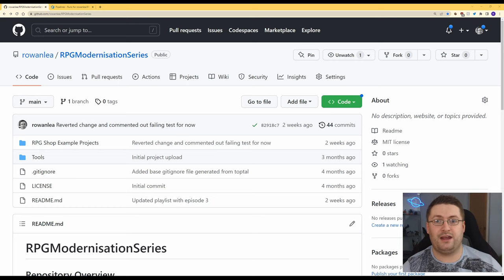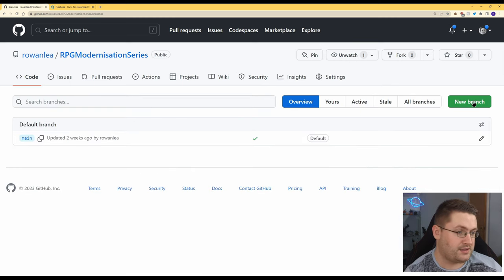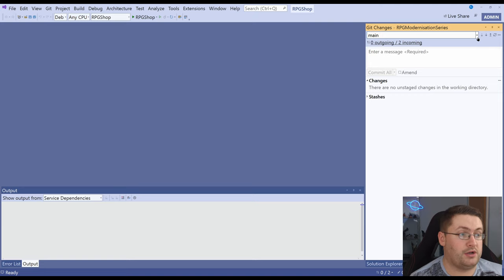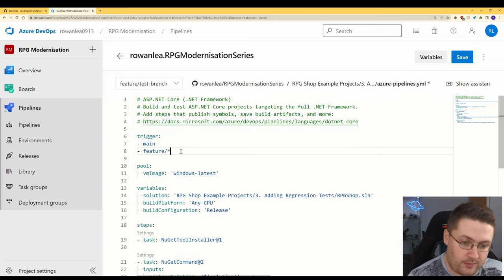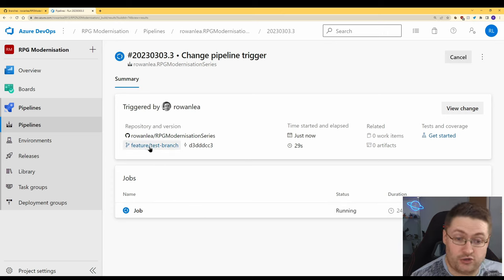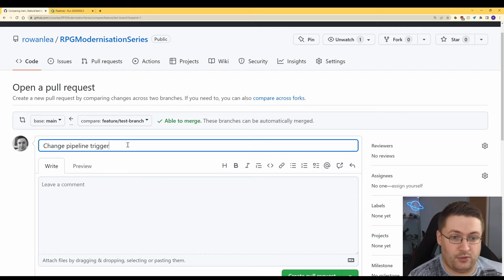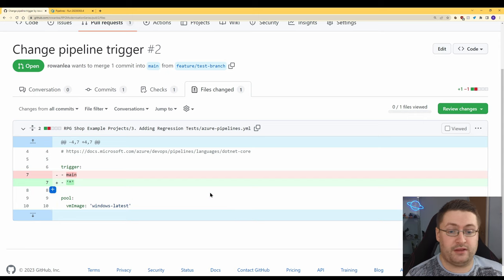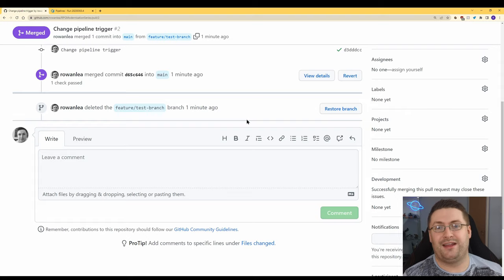A Quick Overview of Branching and Pull Requests in GitHub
In today's bonus video, we'll explore the simple process of creating branches in GitHub, configuring your Azure DevOps pipeline to trigger from your new branch, and then how to create and review a pull request for your new branch.

Everything you need to get started on your source management journey!

What's on the agenda for today?
00:00 Introduction
00:11 Why branching?
00:39 Creating a branch
01:22 Fetching our branch
02:03 Changing the pipeline
03:25 Creating a pull request
05:29 Thanks for watching!